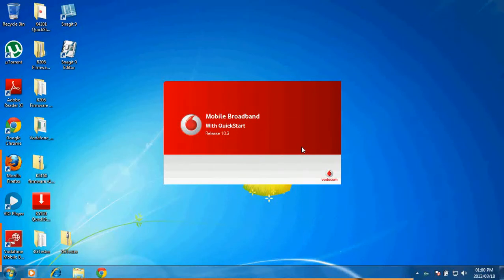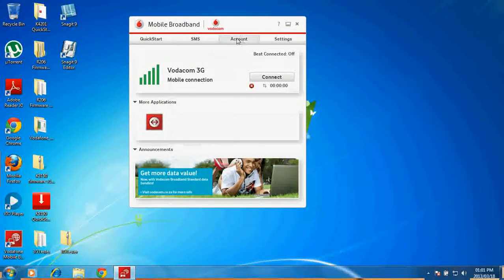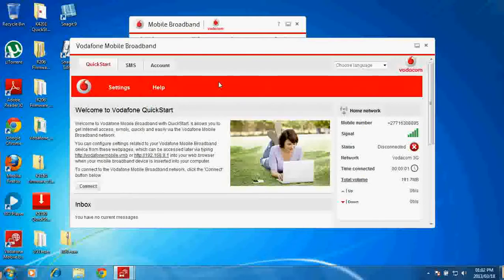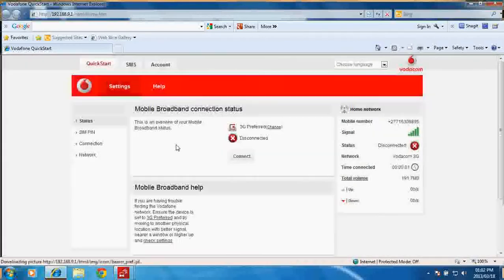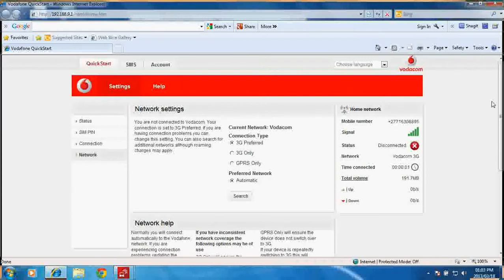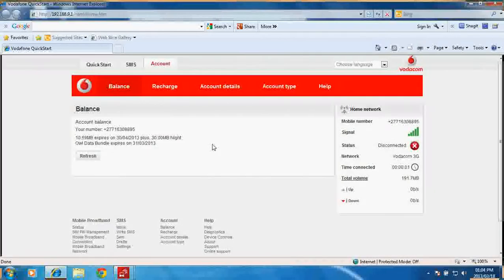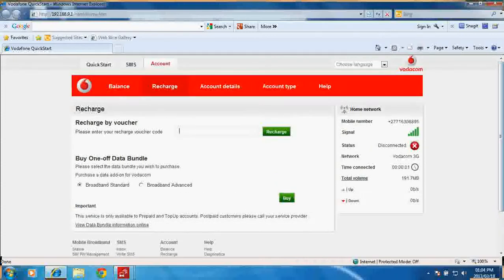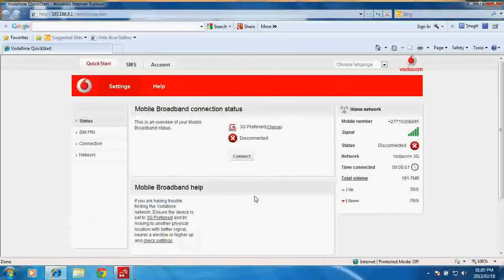Vodafone Quick Start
In this video i show what the Vodafone quick start software is and does. Its a short video just covering the basics although the software really isnt all that complicated to begin with.